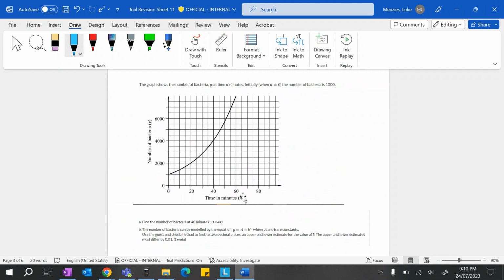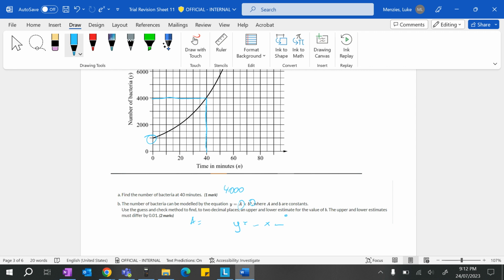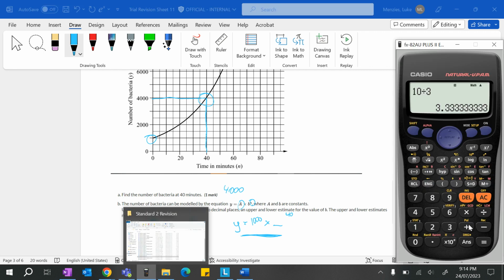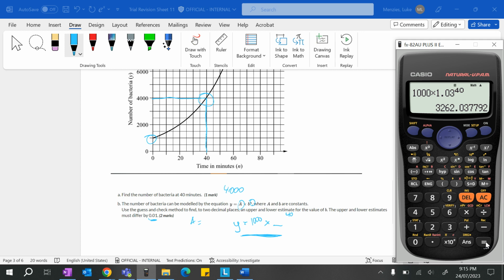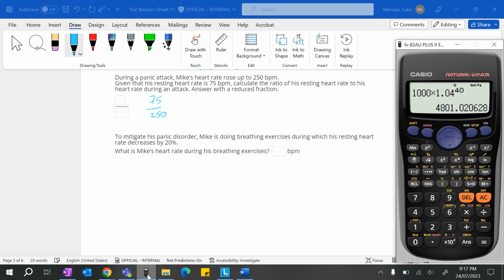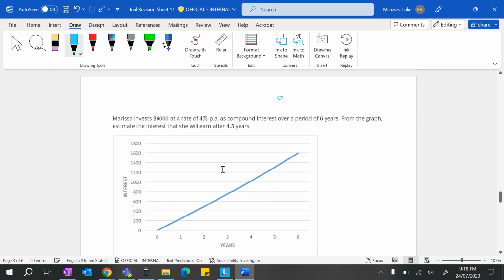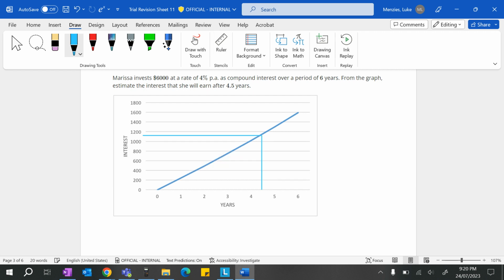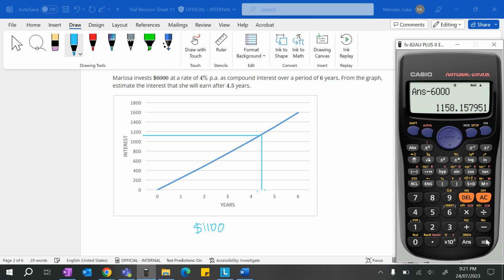Standard 2 Revision Sheet 11 Part 2